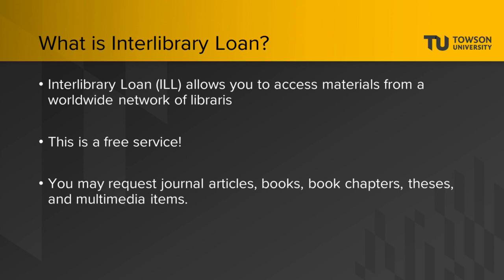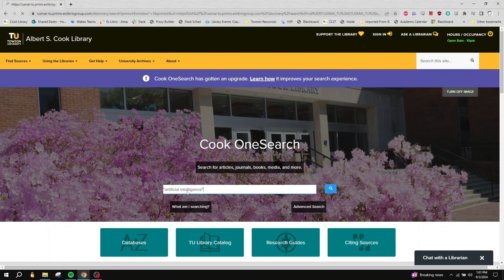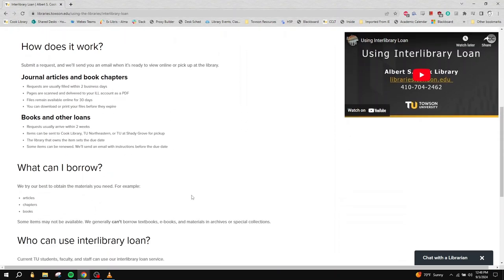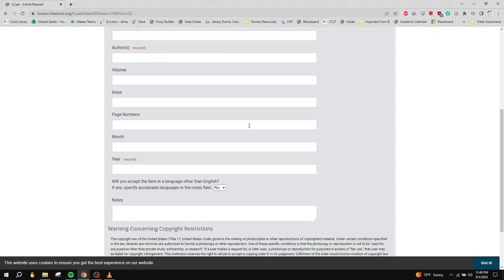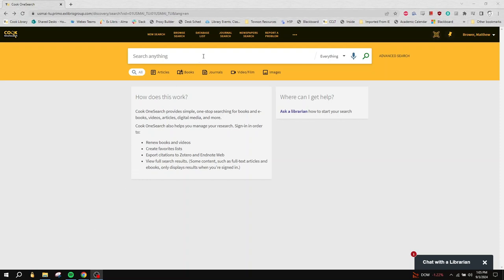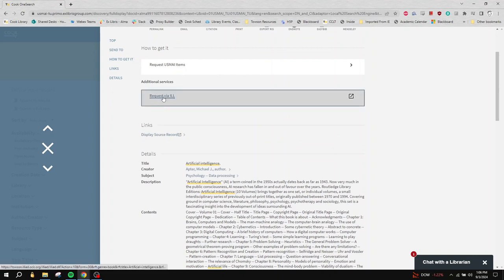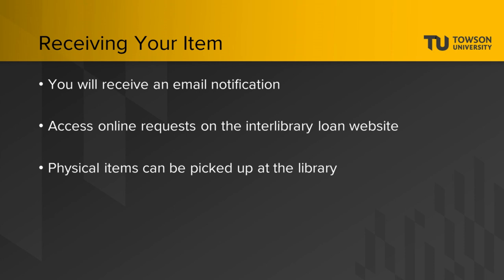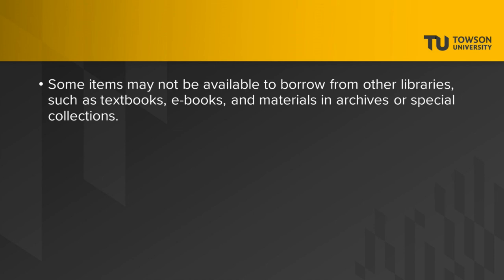Using Interlibrary Loan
This video explains how to use Cook Library's interlibrary loan system to request books, articles, and other media from other libraries.

Table of Contents:
0:00 - Intro
0:16 - What is Interlibrary Loan?
0:39 - Checking if Cook Library Has a Title
0:58 - Making an ILL Request Using the ILL Page
2:02 - Making an ILL Request through Cook OneSearch
2:52 - Processing Times
3:02 - Receiving Your Item
3:32 - Limitations
3:43 - Need Help? Ask a Librarian